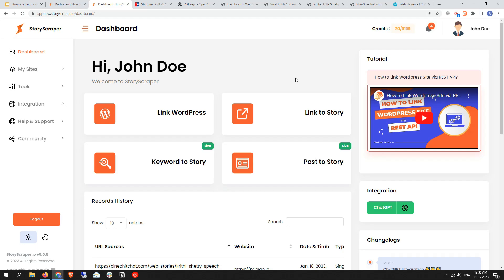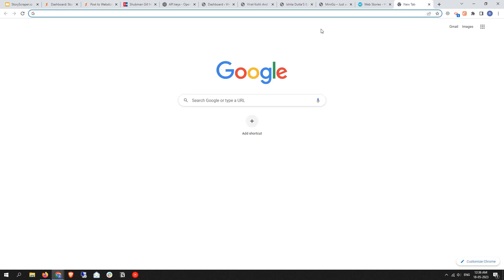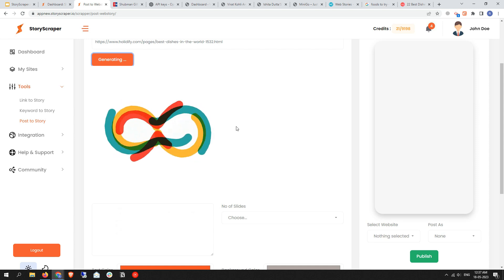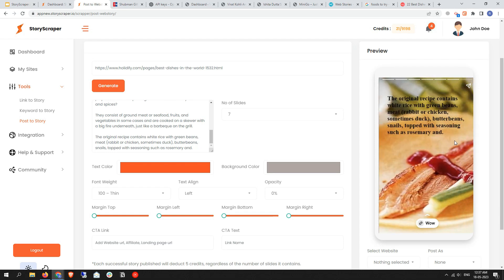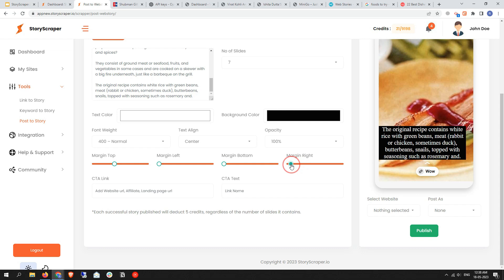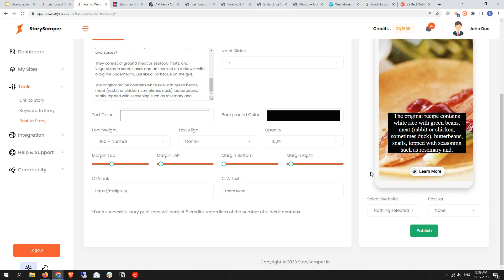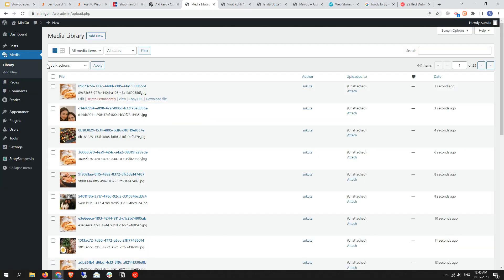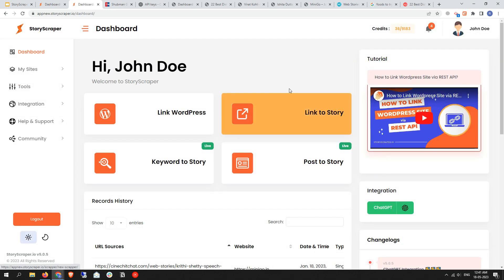How to set up Post to Story tool in Storyscraper v5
Discover the power of automated web story creation with the Post to Story tool in StoryScraper!

In this tutorial, we'll guide you through the process of setting up and using the Post to Story feature.

You'll learn how to seamlessly transform your blog posts, articles, and other content into stunning web stories with just a few clicks.

Say goodbye to manual conversion and let StoryScraper's Post to Story tool revolutionize your content distribution strategy.

Join us and unlock the true potential of your content with StoryScraper!

Join Our FB Group to Avail 100% Free Tools, Plugins, Premium Themes etc